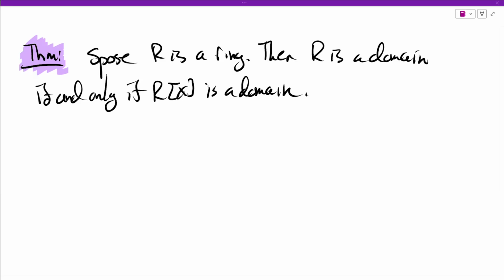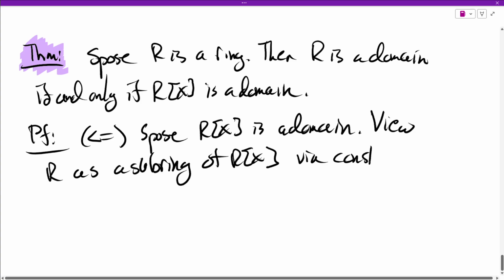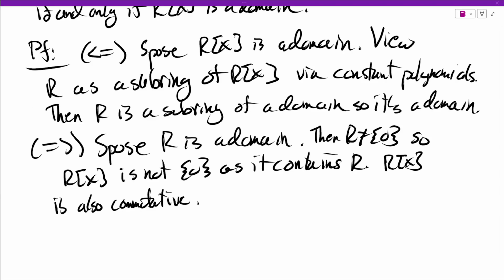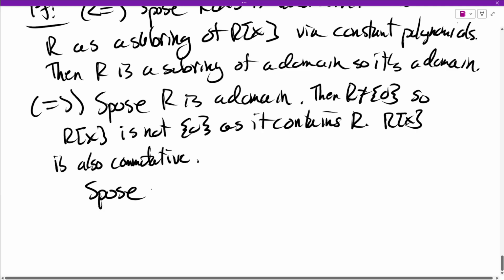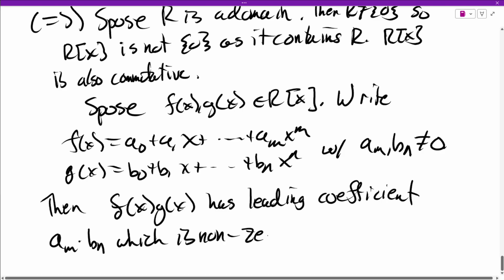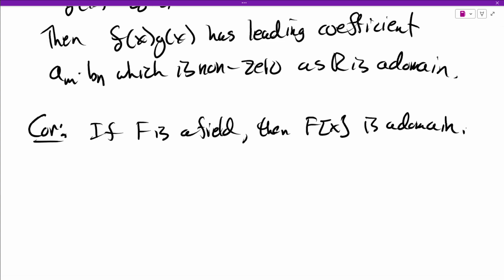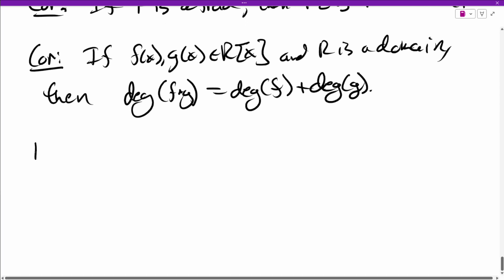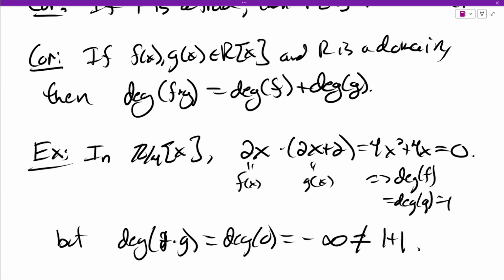Section 2.3, Integral Domains, Polynomials over a Domain are a Domain